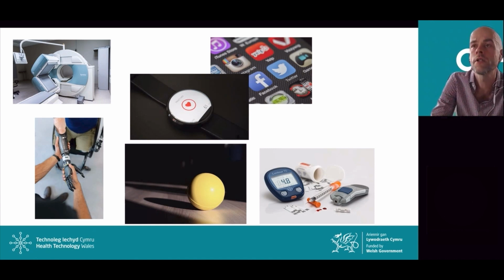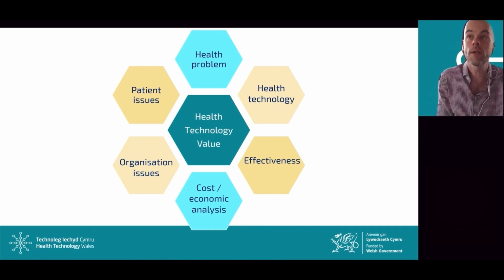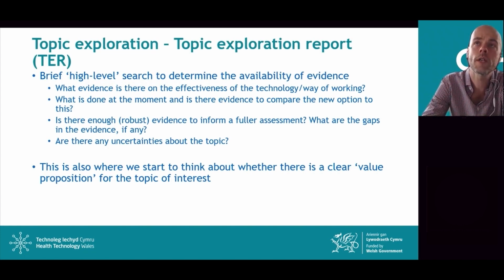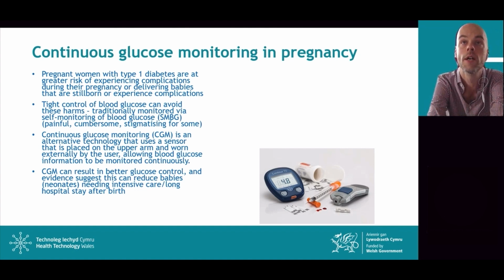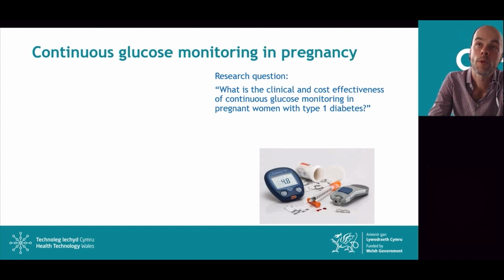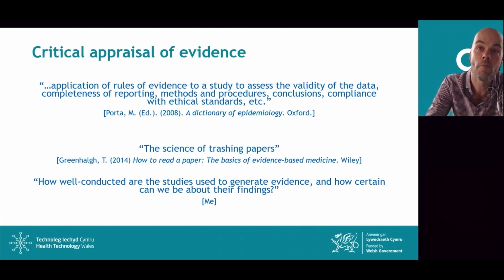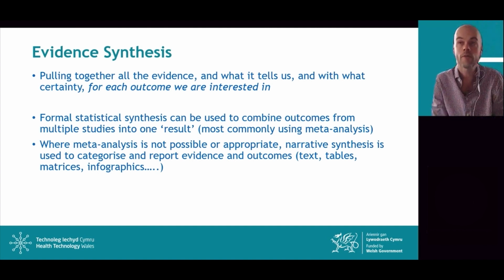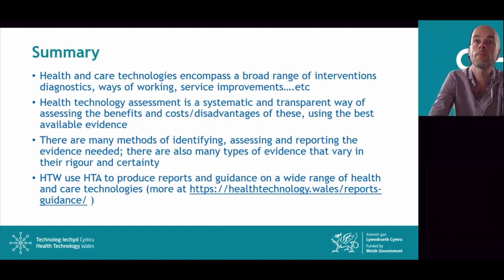HTA Overview - David Jarrom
Health Technology Wales' principal researcher presents an overview of the organisation's health technology assessment process